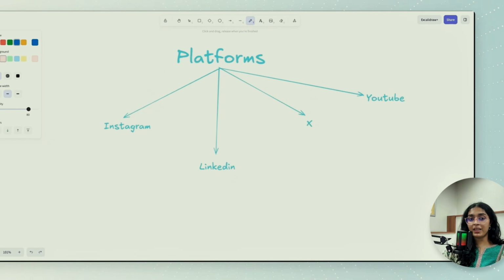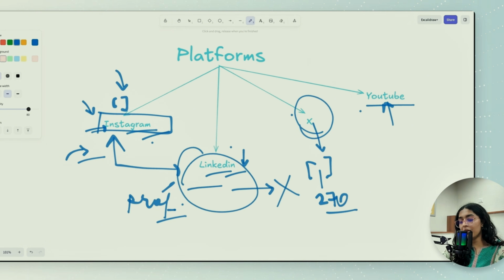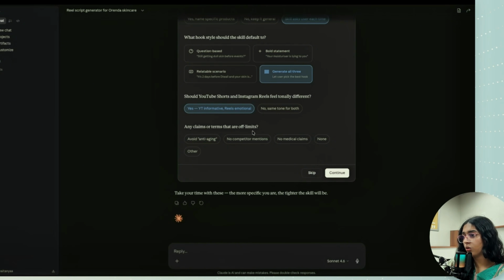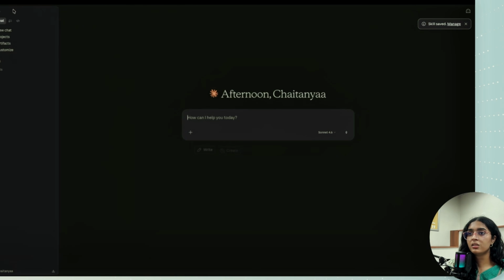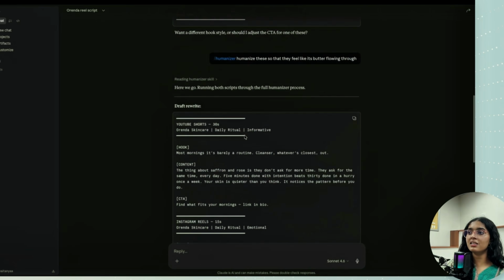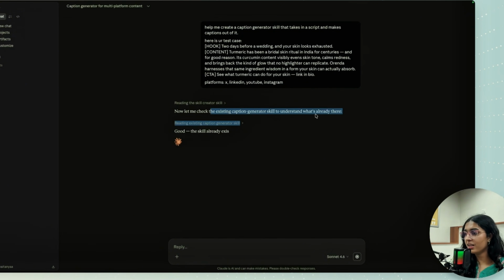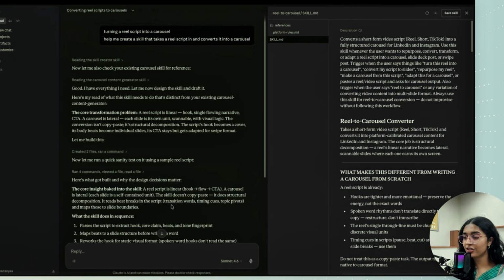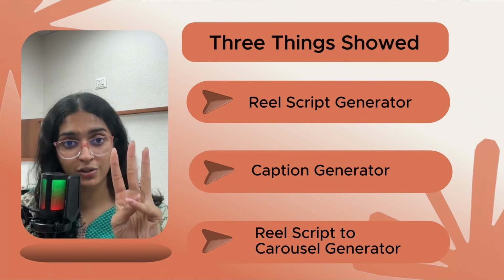Social Media Managers Are Hiding This AI Trick (Claude AI) 😳 | Claude Ai For Marketing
Most social media managers spend hours turning one content idea into Instagram Reels, YouTube Shorts, LinkedIn posts, carousels, captions, and content calendars.

What if Claude AI could do all of that in minutes?

In this episode of our Claude for Marketing series, you'll learn how social media managers can use Claude AI to streamline content creation, generate platform-specific captions, create viral reel scripts, convert videos into carousels, and plan content faster than ever before.

In This Video:
✅ Why most AI-generated captions fail on Instagram, LinkedIn, and X
✅ How to create high-performing Reel Scripts with Claude AI
✅ Claude AI workflow for social media managers
✅ How to generate platform-specific captions automatically
✅ Turn a Reel Script into a LinkedIn or Instagram Carousel
✅ Create a weekly content calendar using AI
✅ Save hours of manual content creation every week

📌 WATCH FROM THE START →

Episode 4 → (Add Your Episode 4 Link Here)

You'll Learn:
• Claude AI for Social Media Marketing
• AI Content Creation Workflow
• Instagram Reels Script Generator
• LinkedIn Content Strategy with AI
• YouTube Shorts Content Creation
• AI Caption Writing
• Marketing Automation for Social Media Managers
• Content Repurposing using Claude AI
• AI Tools for Digital Marketers
• Claude AI for Marketing Teams

Perfect For:
✔ Social Media Managers
✔ Content Creators
✔ Digital Marketers
✔ Marketing Agencies
✔ Freelancers
✔ Business Owners
✔ Marketing Students

If you're still creating every post manually, you're wasting valuable time.

This Claude AI workflow can help you create more content, maintain consistency, and focus on strategy instead of repetitive tasks.

👇 Which part of your content workflow takes the most time right now?

⏱️ TIMESTAMPS
00:00 – The rewriting loop that eats your week
01:43 – Why plain Claude returns the same copy twice
03:53 – Instagram vs LinkedIn: why the first line has to be different
04:41 – Building the Reel Script Generator skill
08:48 – Generating scripts for Orenda's skincare campaign
13:00 – Running the Humaniser on reel copy
16:51 – Building the Caption Generator skill
20:16 – Reel to Carousel: breaking structure, not copying text
24:53 – Live output: slides with designer direction and image prompts
27:30 – Mapping this to an actual weekly content calendar

Ep 5 → Marketing Managers
Ep 6 → Performance Marketers
Ep 7 → Brand Managers

👇 Which platform is hardest to write native content for — Instagram, LinkedIn, or somewhere else? Is it the tone, the format, or just that your brand voice stops making sense there?

Asking because brand voice across platforms is where this series is going next, and your answers will shape what that looks like.